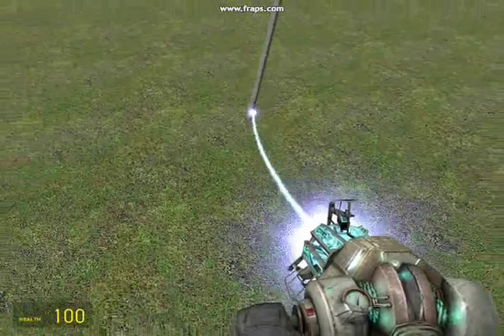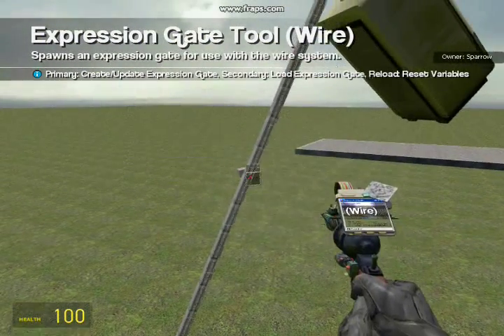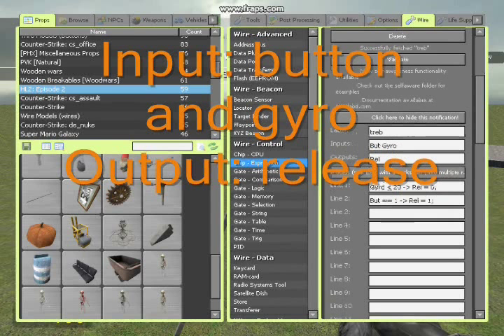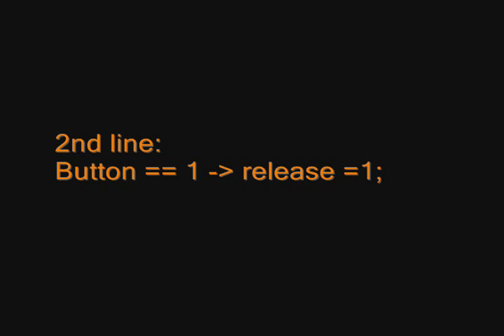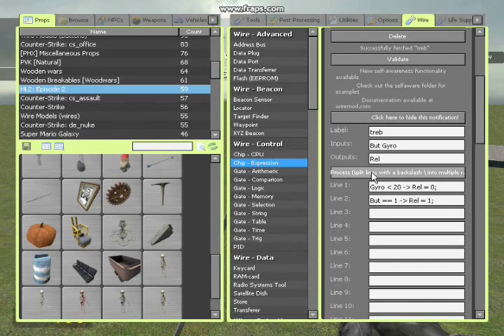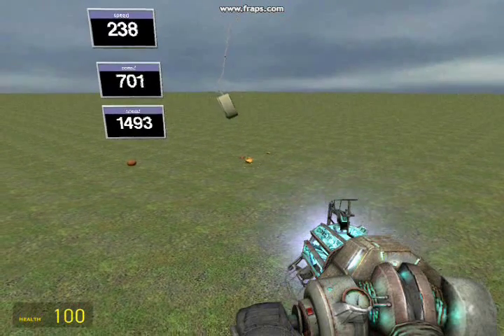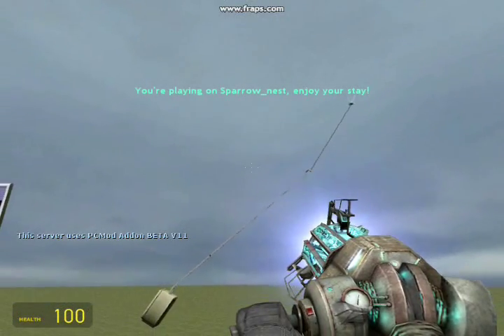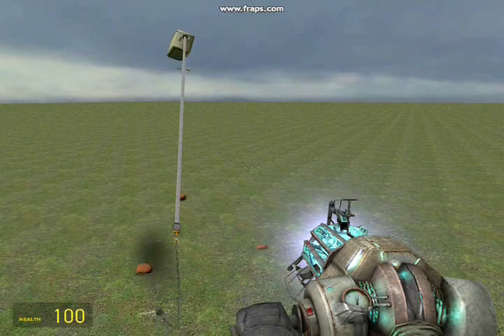Gmod trebuchet tutorial part 2.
In this part I show you how to make the auto release. and why you need a sling.

Expression 2 CODING    MADE BY  MOSSMAN

!!MORE THAN SIGN!! is replaeced with a more than sign K?

If you want the E2 code, here it is:
@name Trebuchet
@outputs Grab
@persist Arm:entity
interval(10)
Arm=entity():isWeldedTo()
if(Arm:angles():pitch()!!MORE THAN SIGN!!20) {Grab=0}
if(Button) {Grab=1}

That should work, I havn't tested it though. Incase you're wondering why I didn't put a Gyro input or what the Arm variable does, well, E2 can function as other components. It can get angles, entitys, Vectors, all that good shit. So I just got the entity of the arm and got it's pitch.